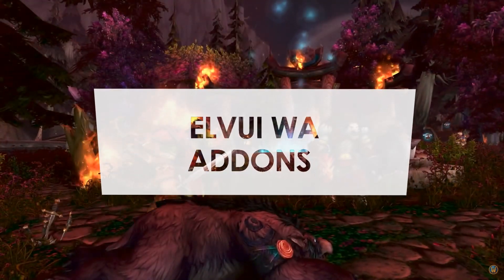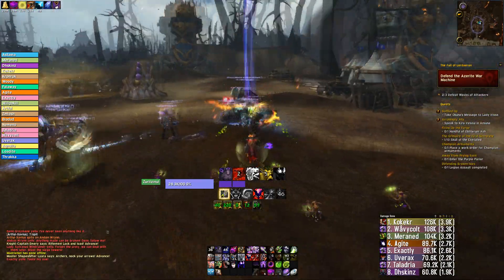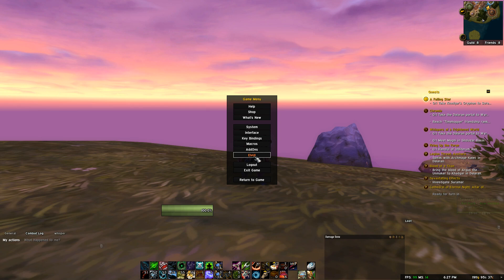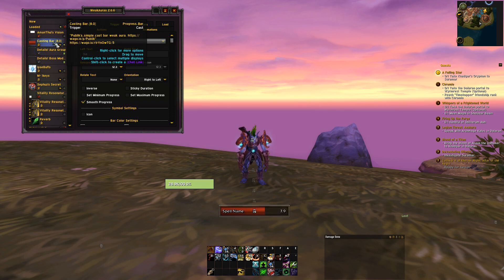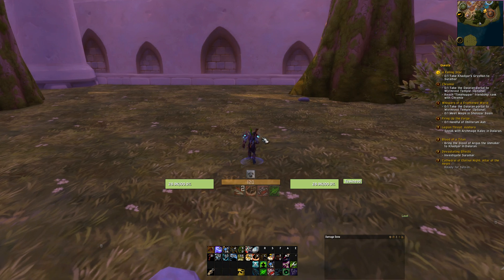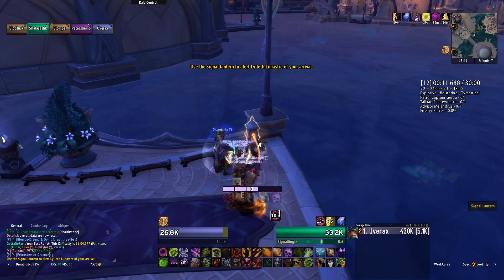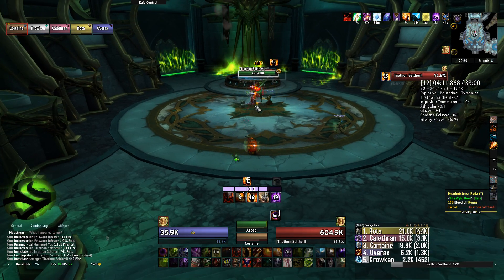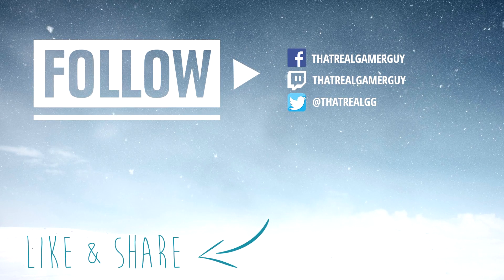Battle For Azeroth: Fresh UI UPDATE!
As promised guys I'm sharing my updated UI video for BFA. In the description you can find one of my first video's related to my former UI that will explain you how to install ELVUI and import profiles from wago.io. But fear not, I of course also gathered the links to my current ELVUI profiles and all CLASS Weakaura’s I use. Enjoy!

➜ How to install ELVUI/WA and import profiles from wago.io

➜ Weak Aura’s Classes